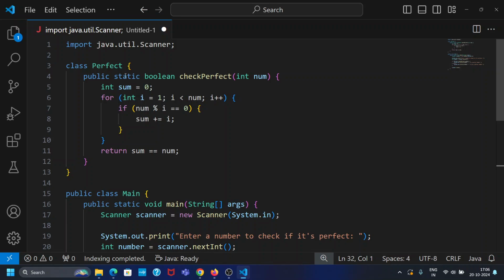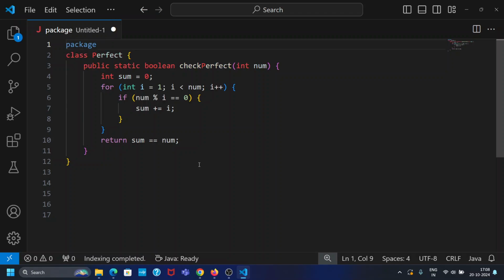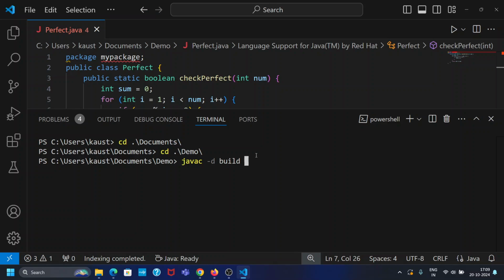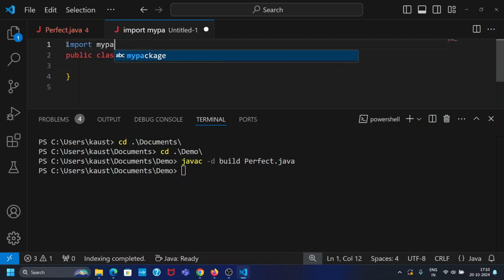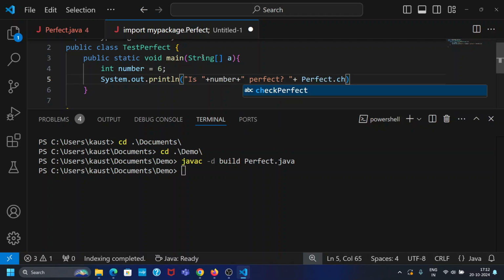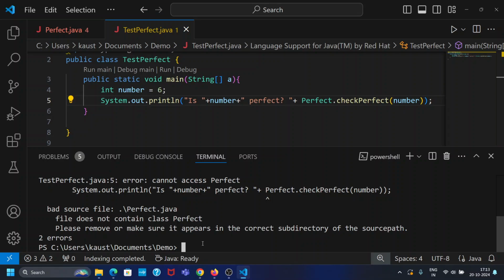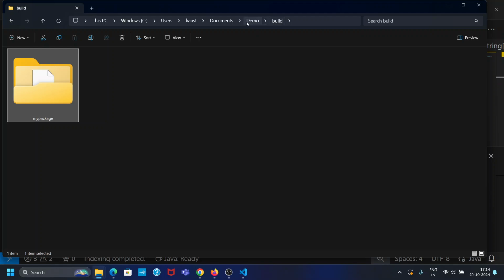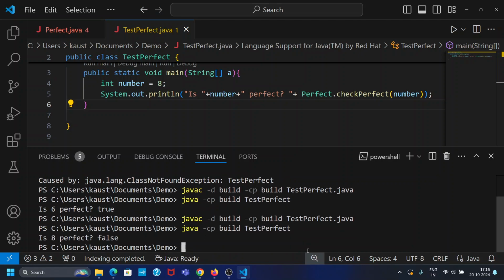Creating and Using Packages in Java